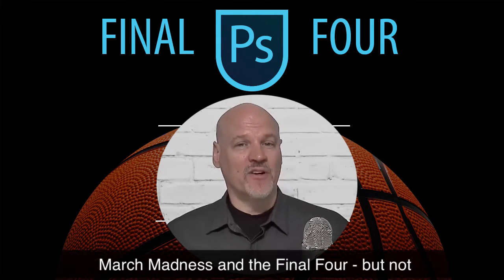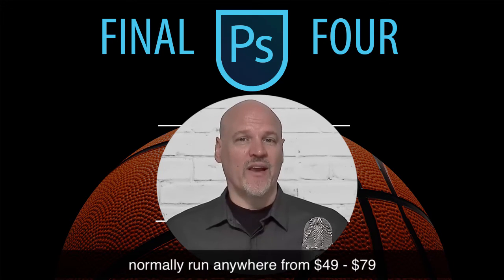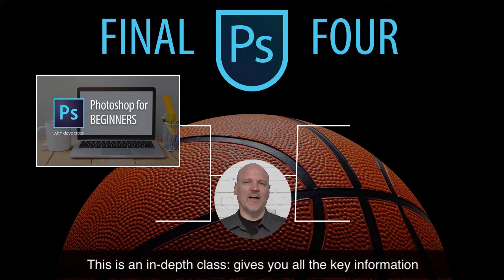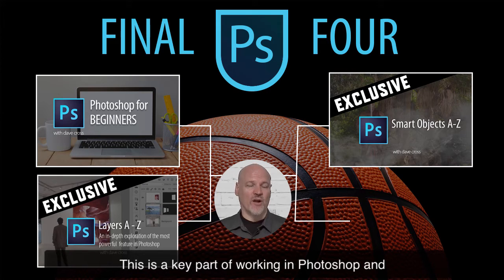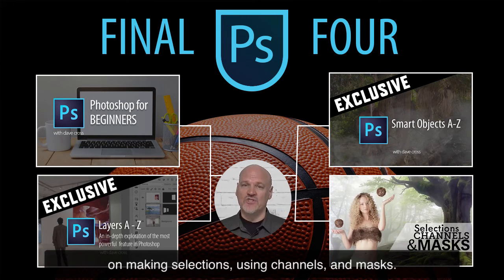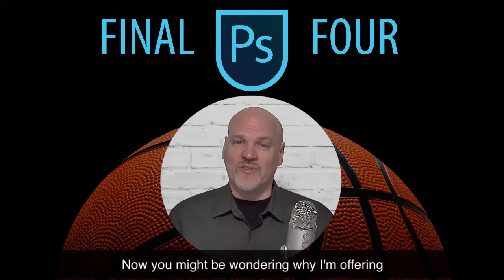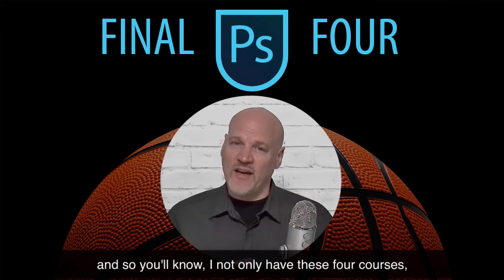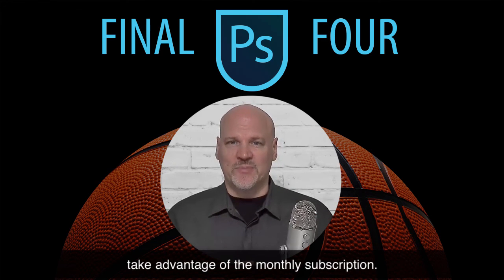March Madness Sale on Photoshop courses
March Madness: Photoshop Final Four
Deep Discount Pricing on my 4 most popular in-depth Photoshop courses - only $9 each!

Discounts expire March 31, 2018